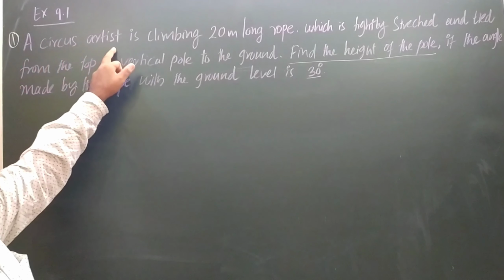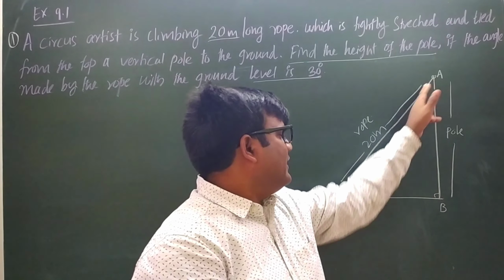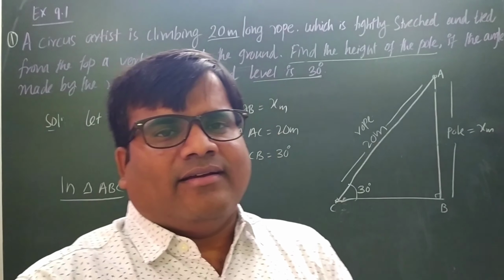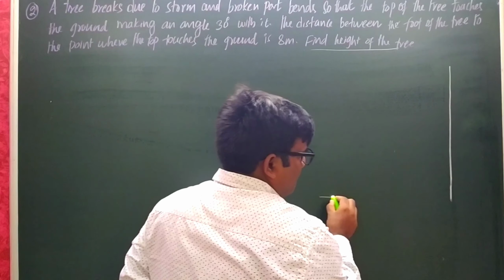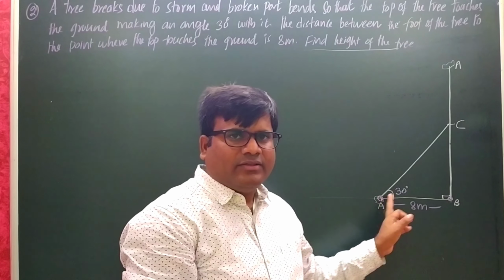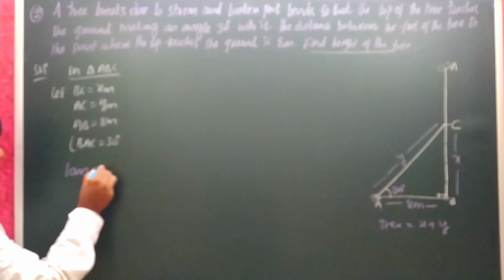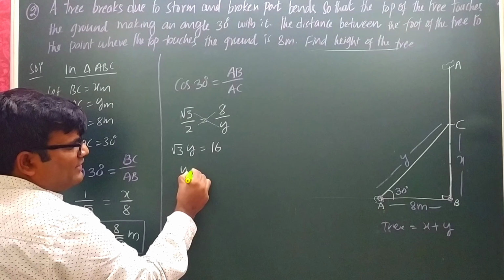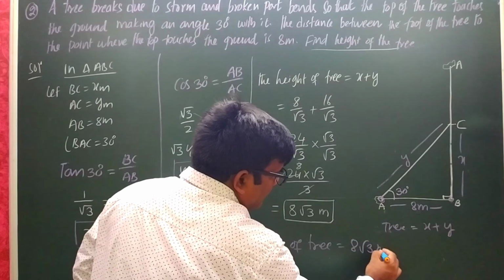Applications of Trigonometry class 10 exercise problems cbse/ncert part2